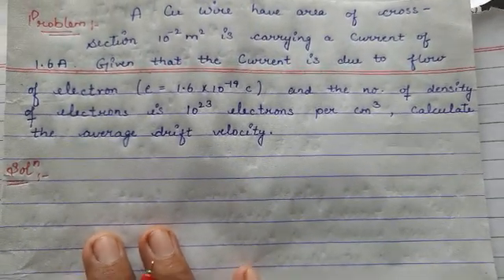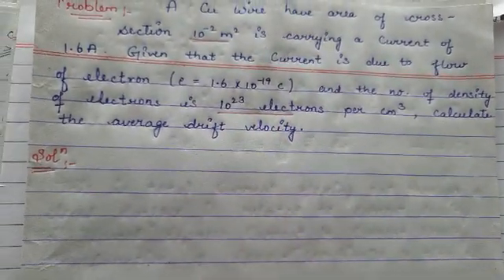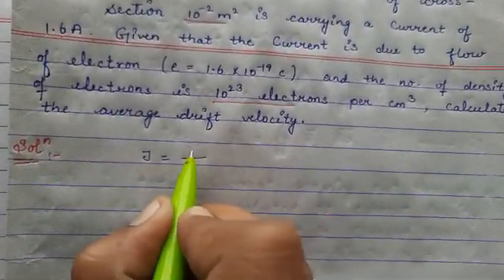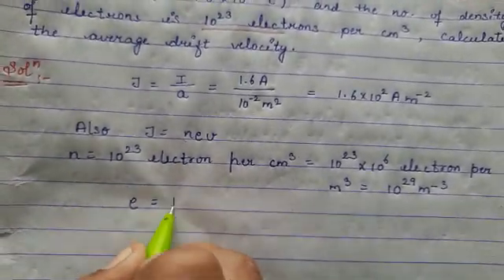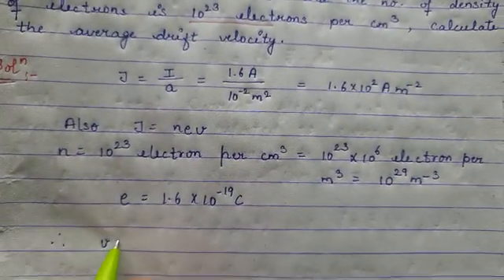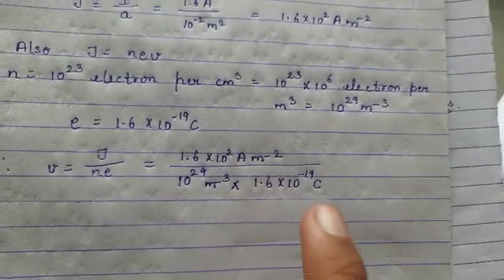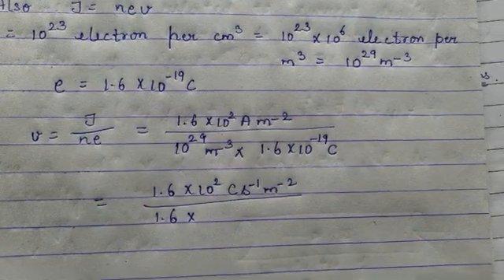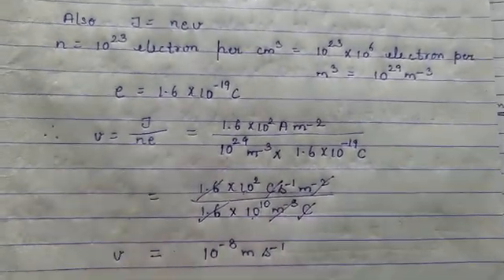how we calculate drift velocity.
how we calculate drift velocity. Numerical problem of Average drift velocity.